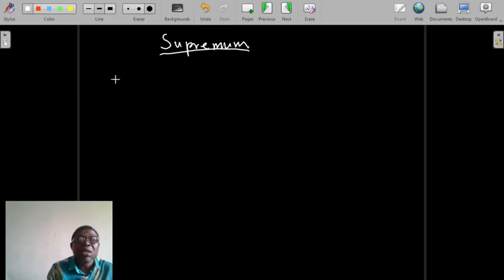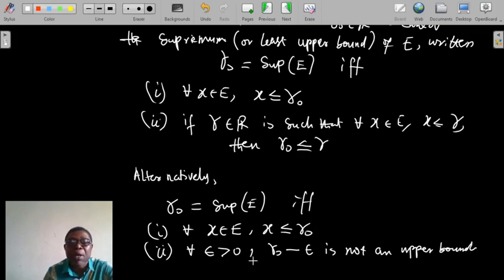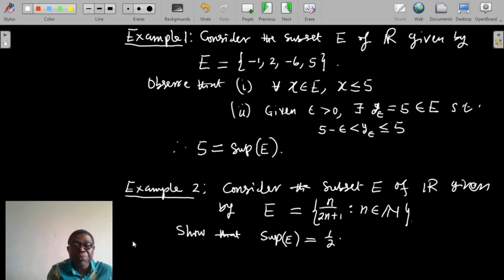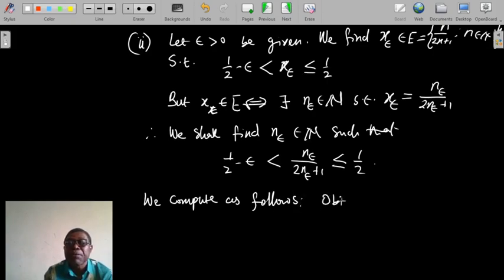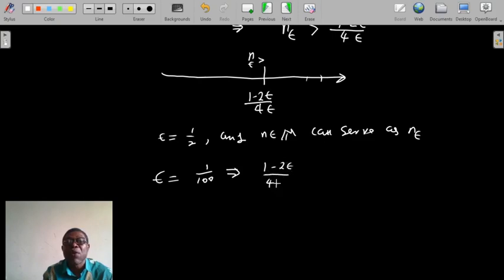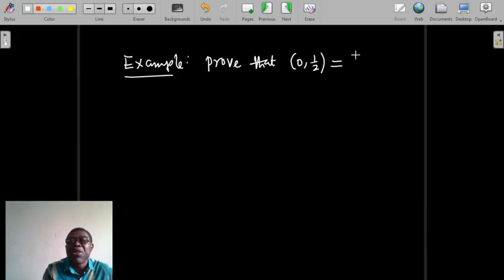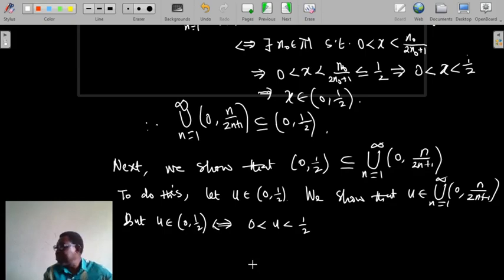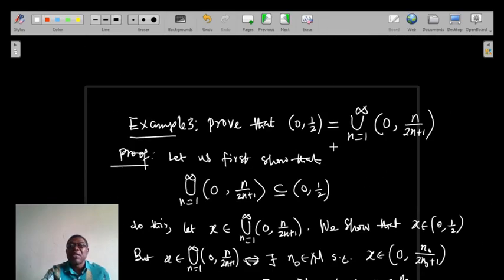Lecture 8: Finding Supremum of a Set | Intuitive Explanation + Problems | Analysis Without Tears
What is the Supremum of a set? In this video, we:
- Explained the concept of the supremum (least upper bound) in real numbers.

- Used simple sets with/without maximum to illustrate when supremum differs from the maximum.

- Emphasized the role of completeness in ℝ (real numbers).

- Solved a few examples showing how to identify supremum of bounded sets.